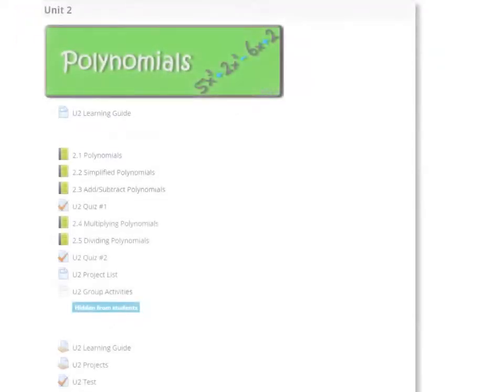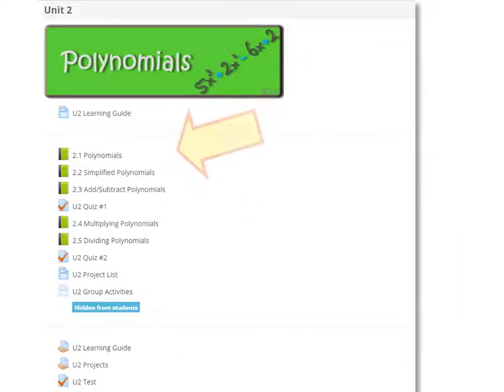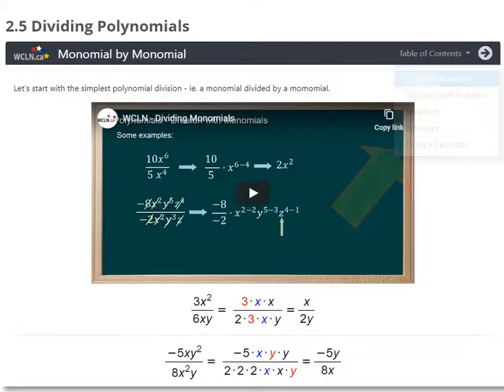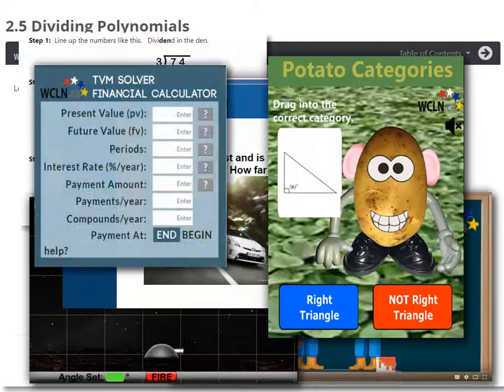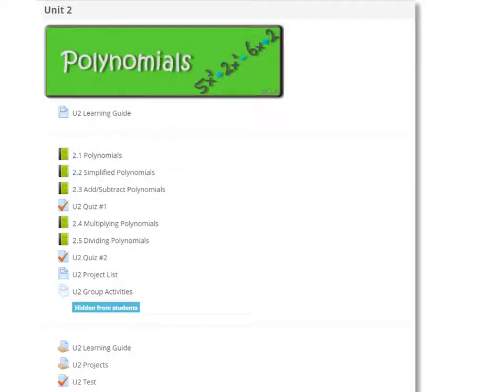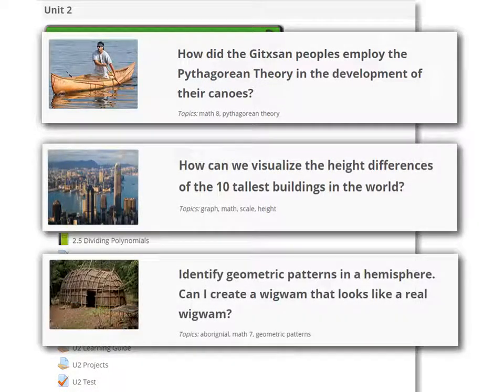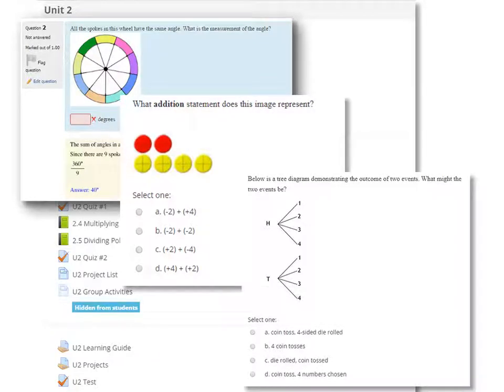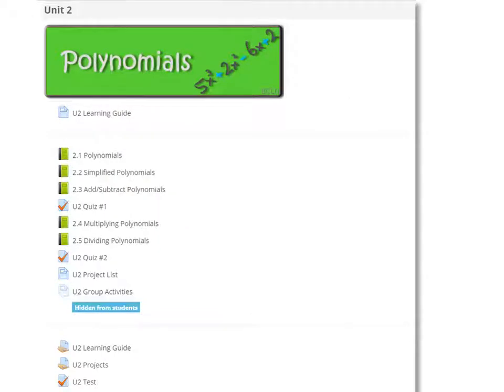WCLN - Math Course Summary